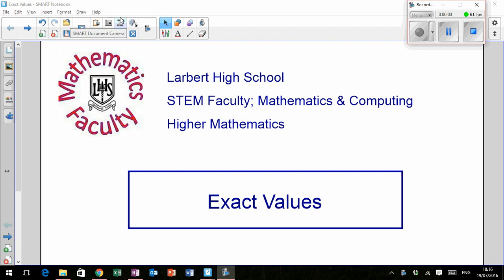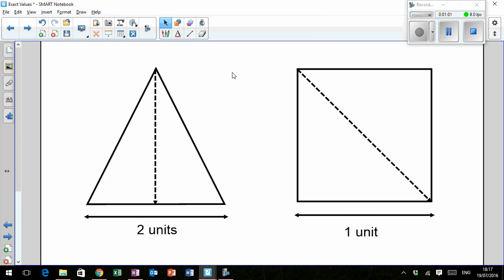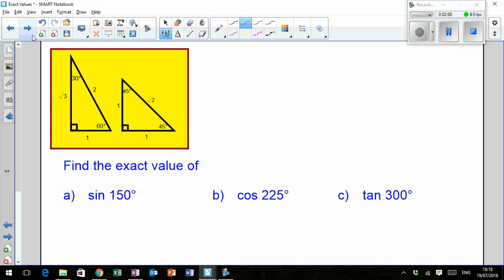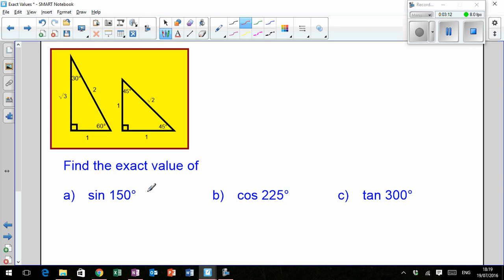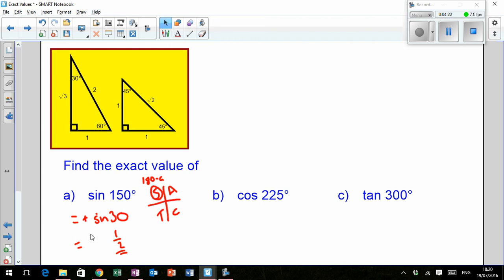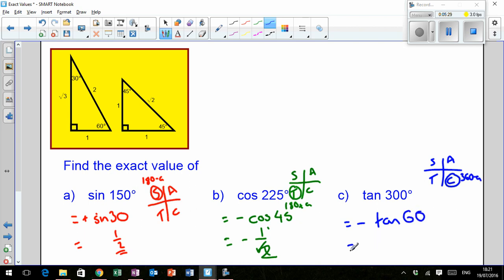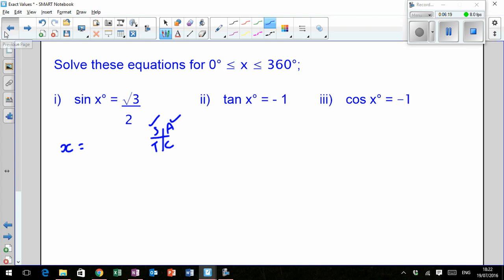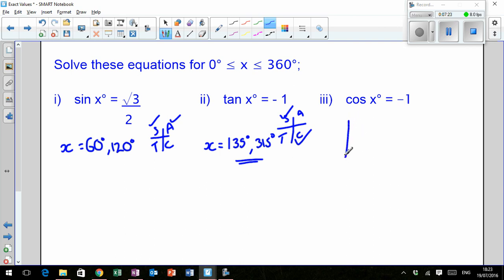LHS Higher Mathematics - Trigonometry 2 - Exact values